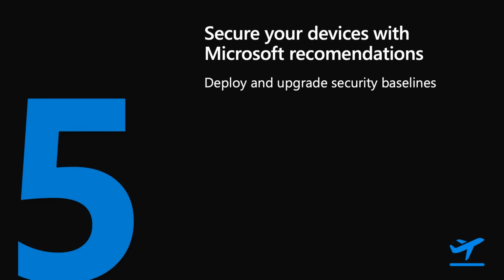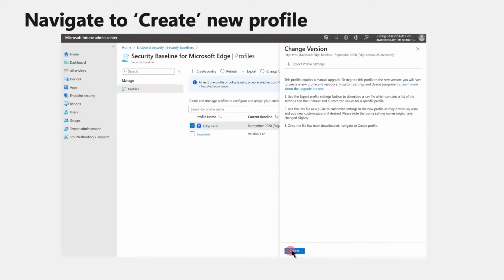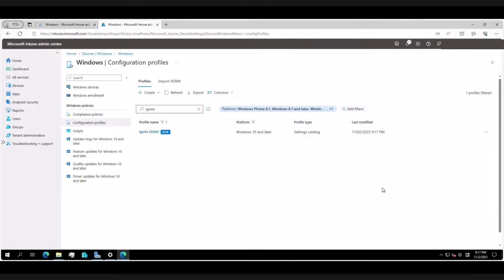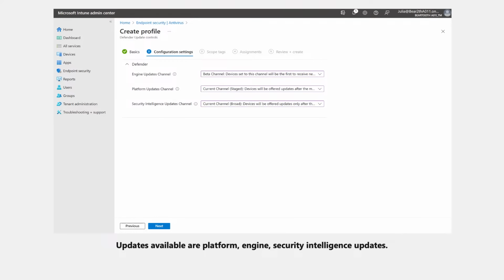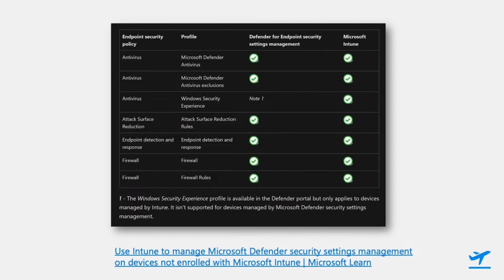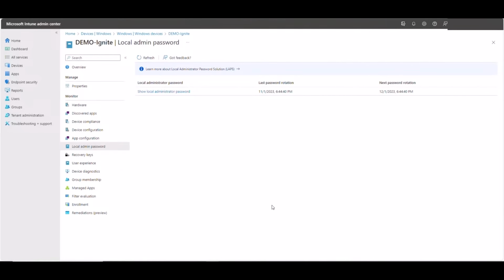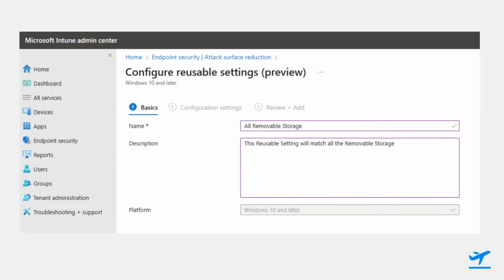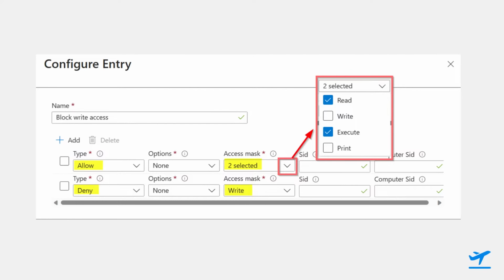Safeguard devices and data with Microsoft Intune for endpoint security | Microsoft Technical Takeoff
Make the most of the latest updates and trends in technology. Watch this comprehensive guide on how to better secure your devices and data from cyber threats. Don’t miss our top 5 tips for endpoint security that will help keep you safe and productive.

This session is part of the Microsoft Technical Takeoff for Windows and Intune. to skill up with more deep dives, demos, and panel discussions!
What's covered in this session?
0:00 - Intro
0:50 - Tip #5: Secure your devices with Microsoft recommendations
4:30 - Tip #4: Elevate your standard users
6:22 - Tip #3: Settings Catalog import and export
8:05 - Tip #2: Manage Defender AV updates
9:45 - Tip #1: Manage Defender on every device
12:20 - Bonus tip: Deploy Windows LAPS
16:30 - Bonus tip: Deploy Device Control Removable Storage